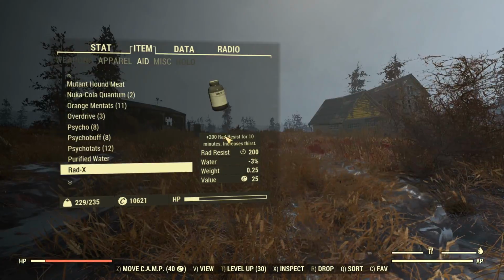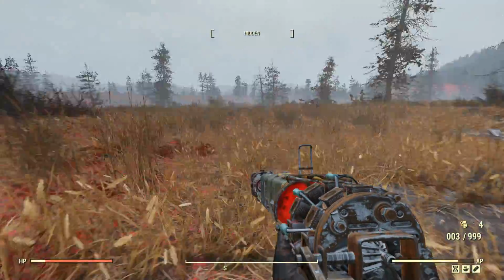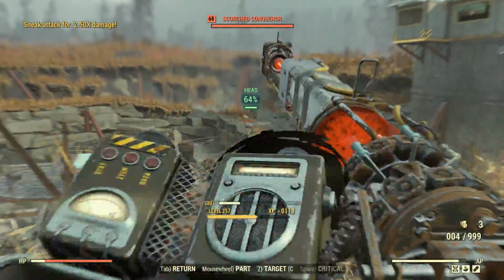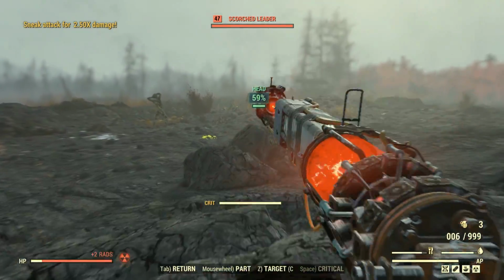Fallout 76: Weapon Spotlights: Laser Musket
Bethesda are gonna put me in the naughty corner for this.